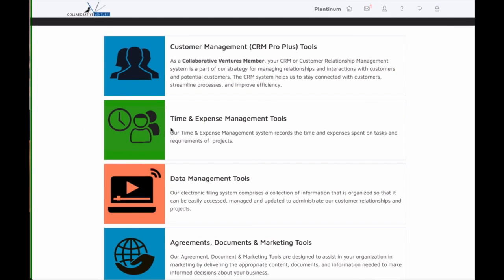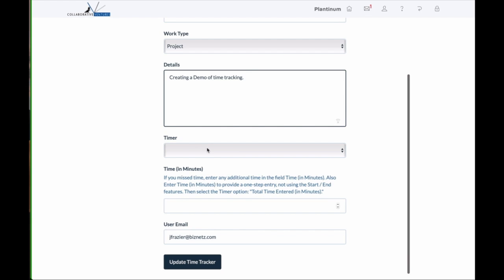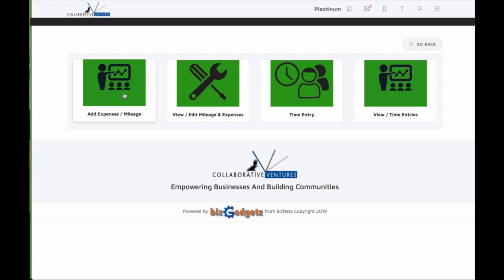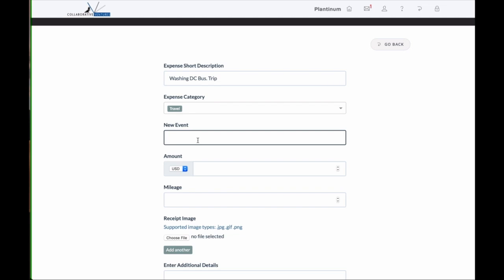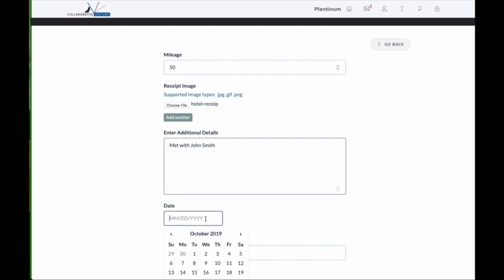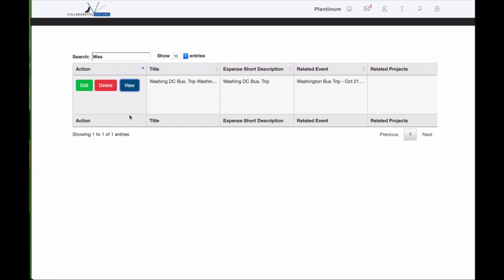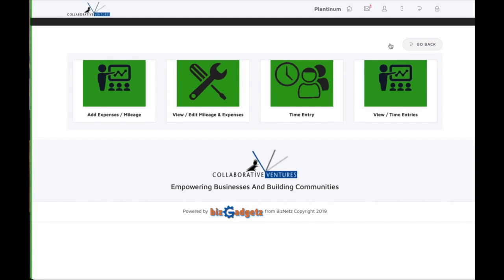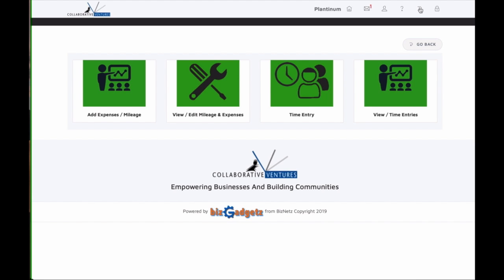CV bizGadgetz Expense and Time Tracking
bizGadgetz Time Tracking and Expense Tools. The bizGadgetz application is a solution that allows companies to run their business as if by remote control. Spend less while doing more. This tool allows you to transform your pains and problems into productivity and profits.

Automate what you do already. Technology that is designed around you can dramatically increase your productivity and exponentially increase your profitability. Market, Manage and Make more Money!